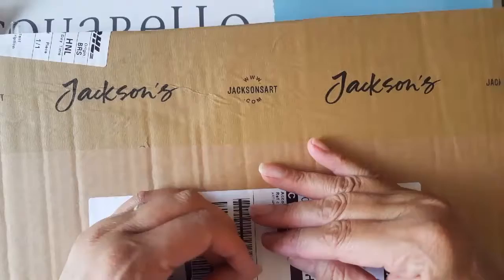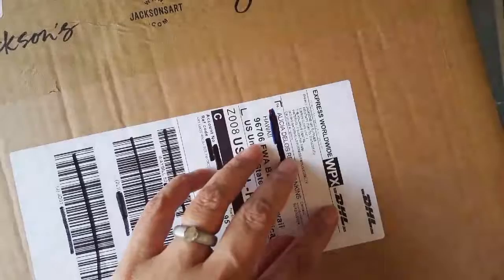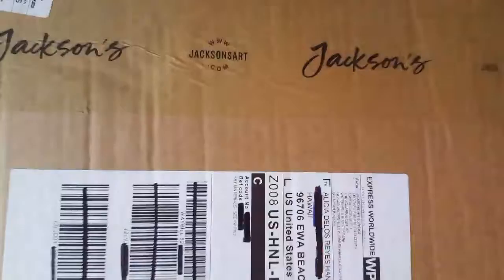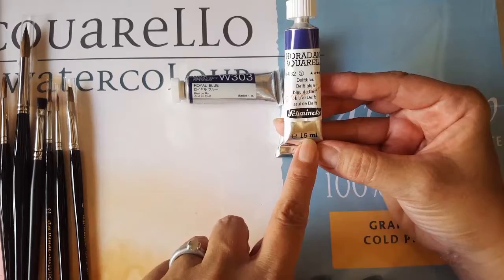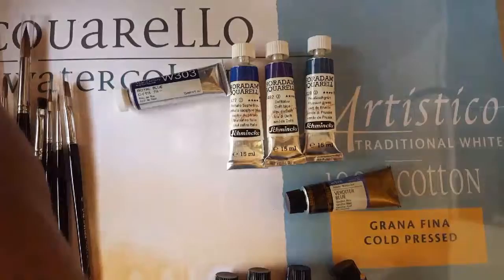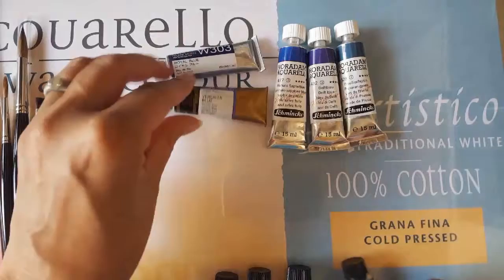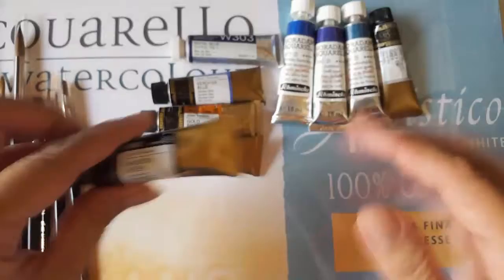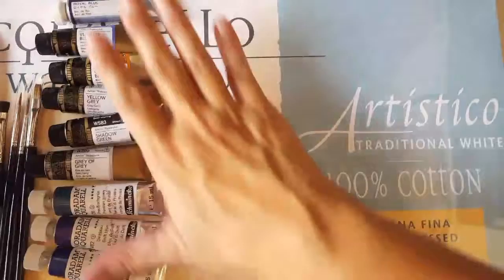Jackson's Art Supplies unboxing Watercolor paint paper brushes - Alicia DR Hankins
Live Instagram Video upload

Box shipped, arrived in 4 days!
See
Fabriano Artistico watercolor paper
Holbein watercolor paint
Horadam Schmincke watercolor paint
Mijello Mission Gold watercolor paint
Da Vinci Maestro series 35 watercolor brushes

Unboxing and comparisons

If you're looking for info on these, I'm happy to help.